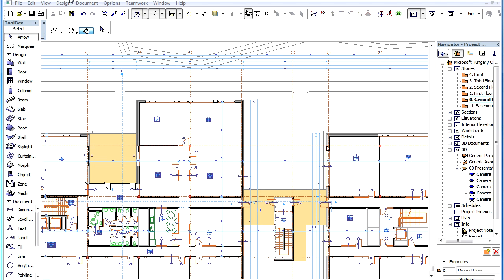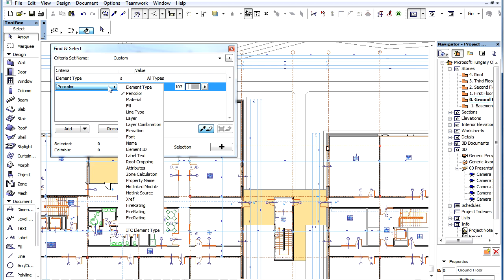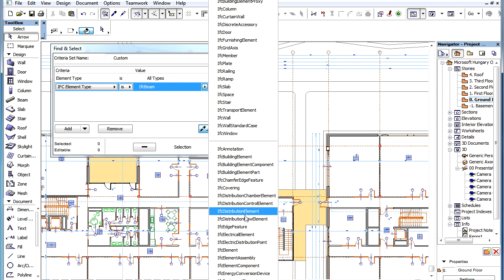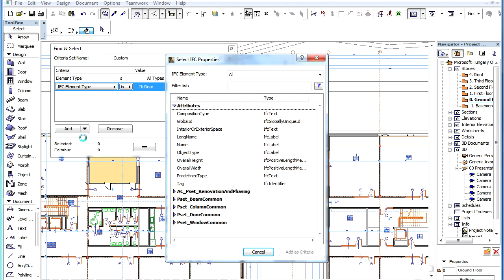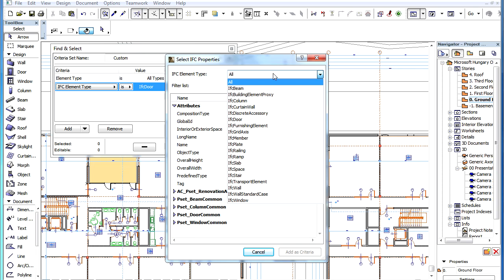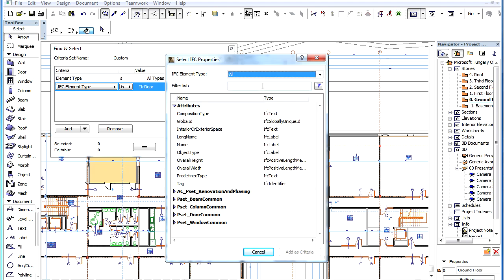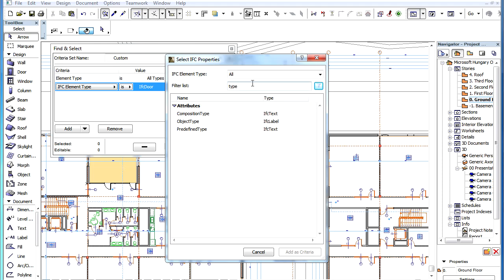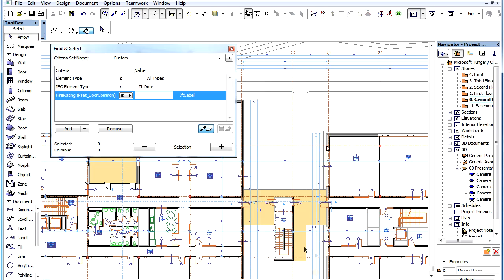ArchiCAD OPEN BIM - Finding & Selecting by IFC Properties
ArchiCAD 16 New Features - Open BIM
Finding & Selecting by IFC Properties

A new feature in ArchiCAD 16 is the ability to find and select elements by their IFC Element Type or by any of their standard or custom IFC Properties.

Project:
Microsoft Office Building, Budapest, Hungary